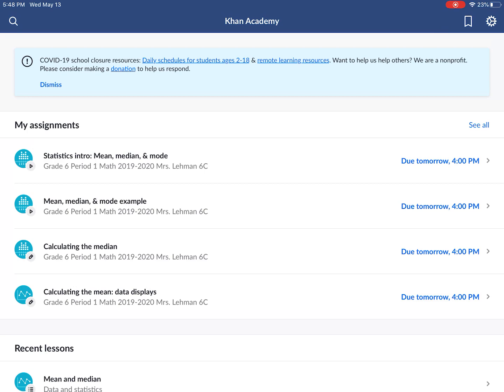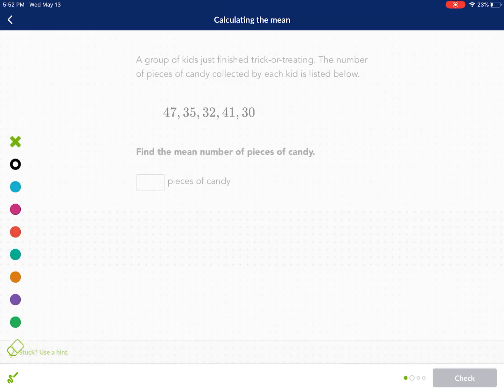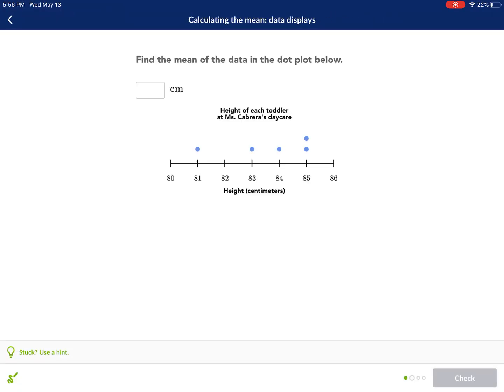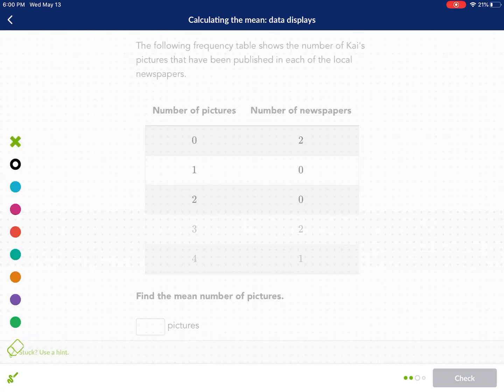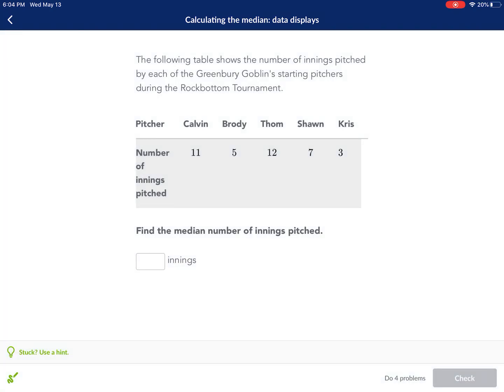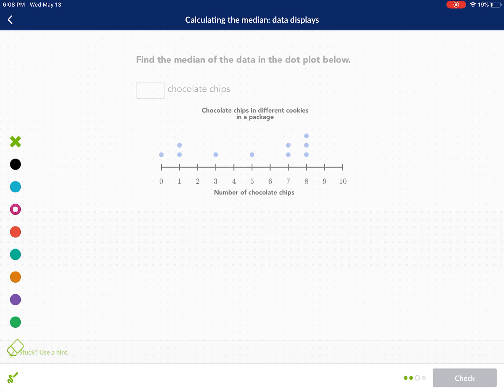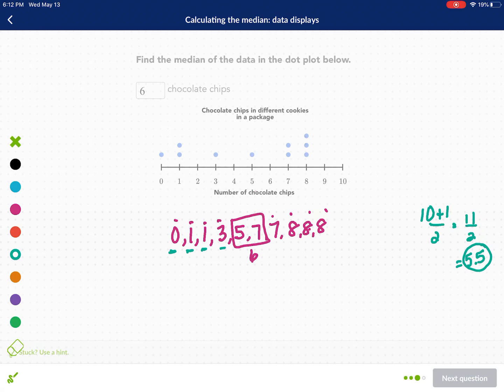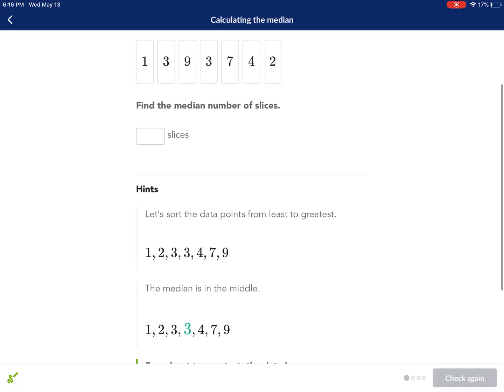KA Assignment week 2: Mean and Median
KA week 2 statistics, mean and median